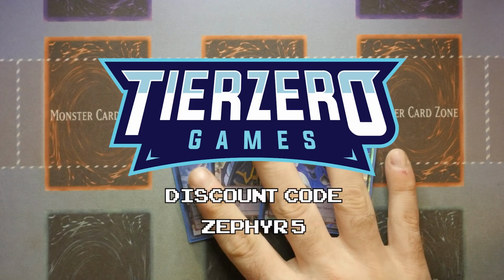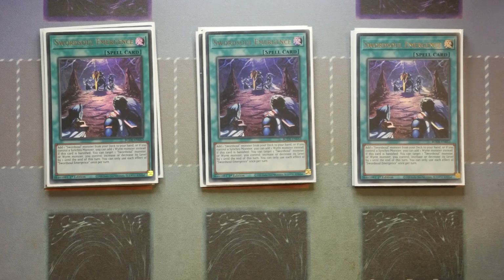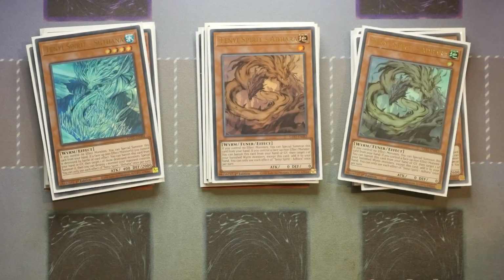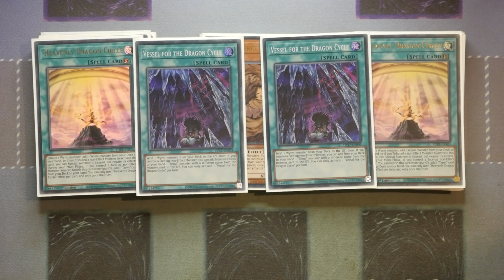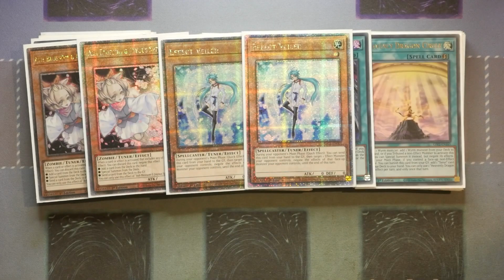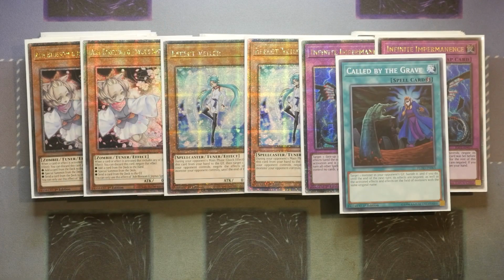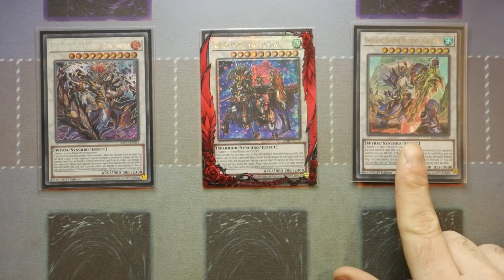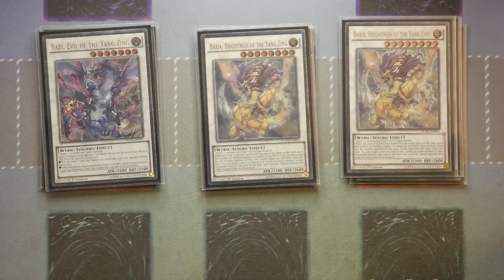YUGIOH BUDGET Swordsoul Deck Profile Jan 2024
1. Unique Code: ZEPHYR10YP